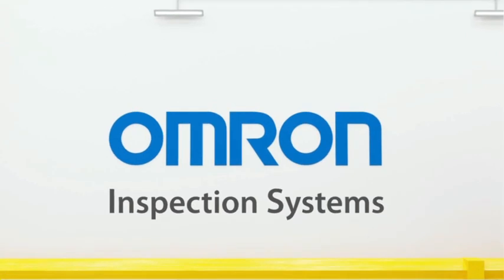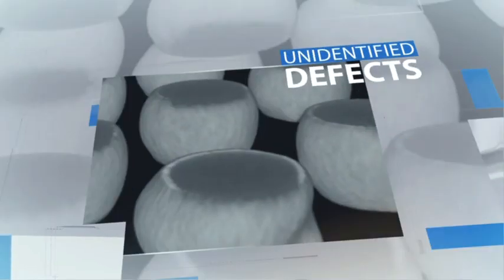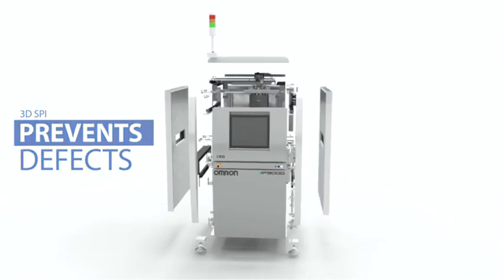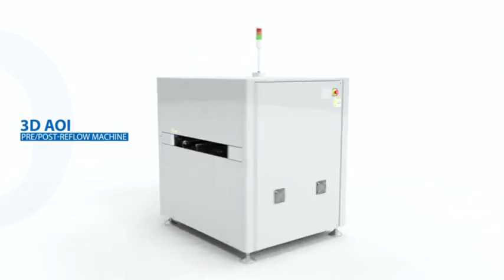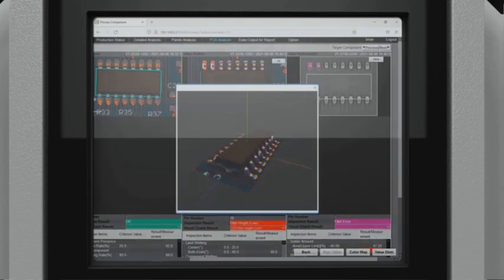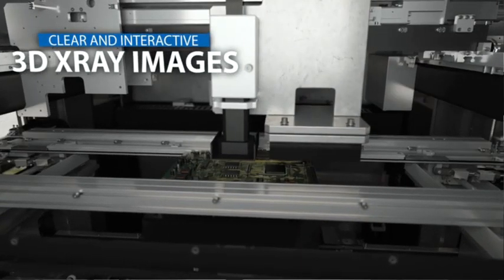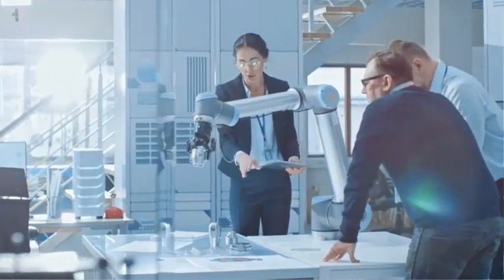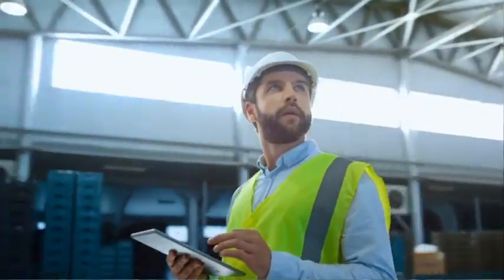Omron VT-S10 Series AOI Pre/Post-Reflow Machine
Enhanced 3D automated optical inspection combining Omron’s MDMC color-highlight illumination, sophisticated image processing, and full 3D MPS technology to achieve advanced capabilities and reliable performance.

Serving Canada for over 60 years, Proax Technologies is a leading Technical Automation Distributor, offering innovative solutions in the Automation & Robotics, Mechanical Solutions, Motion Control, Machine Safety, Industrial Controls and Pneumatics industries. We support clients through preferred in-house technical solutions and are proud to represent world-class manufacturers in the industrial automation field, allowing us to offer customers the best possible products and solutions.